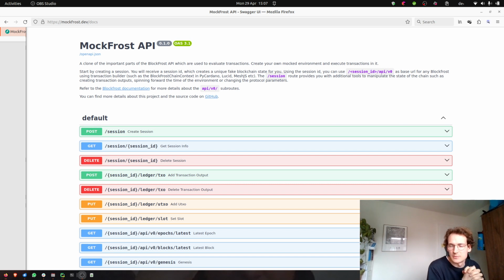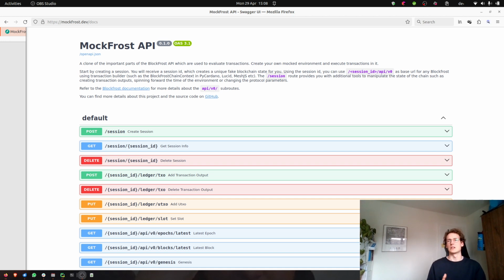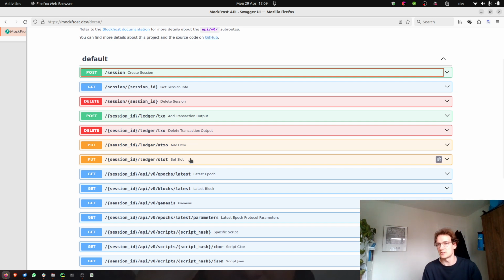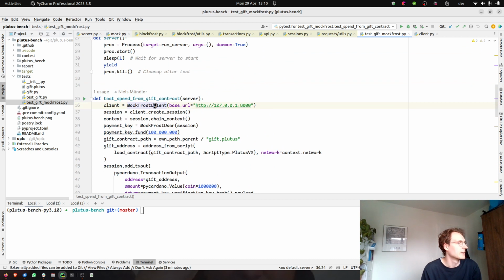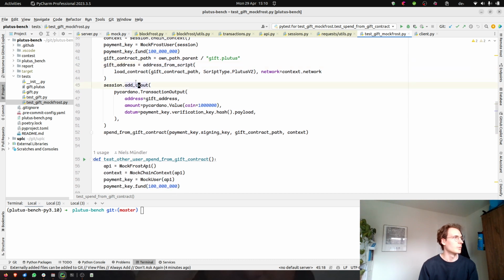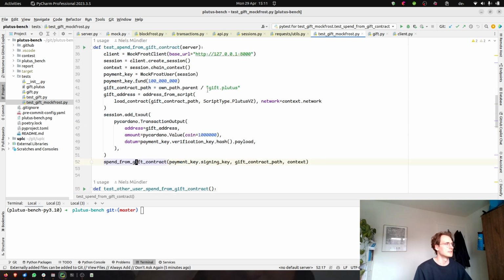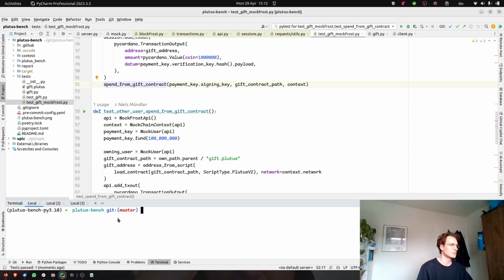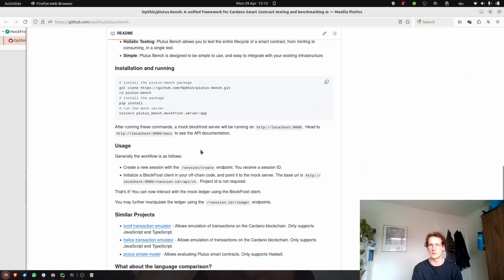Plutus Bench / MockFrost Demo Video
This video demonstrates the usage of the newly developed and Catalyst Funded Plutus Bench tooling. The developed tool mirrors the BlockFrost API but allows initializing a custom ledger state and evaluates transactions locally, therefore called MockFrost.